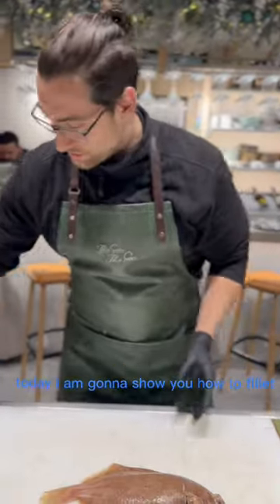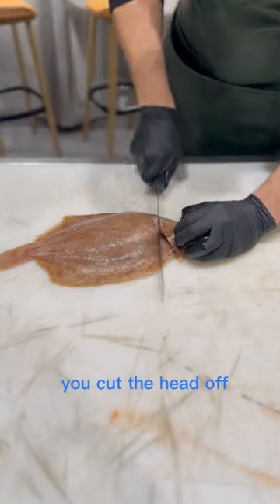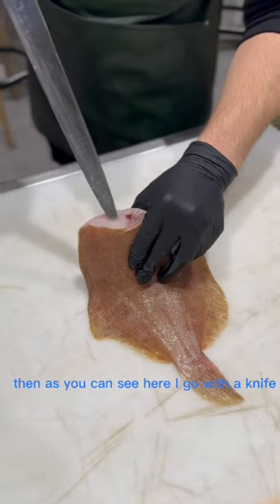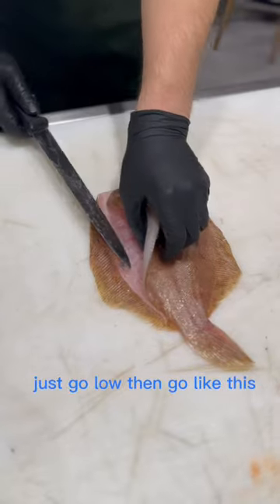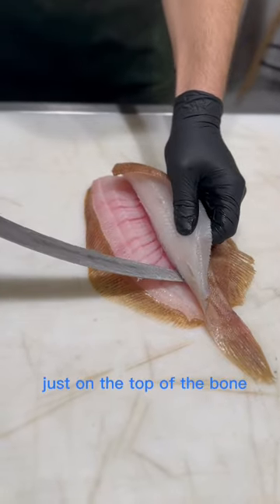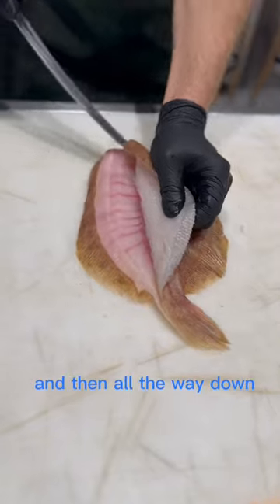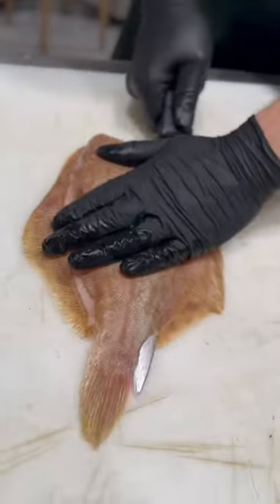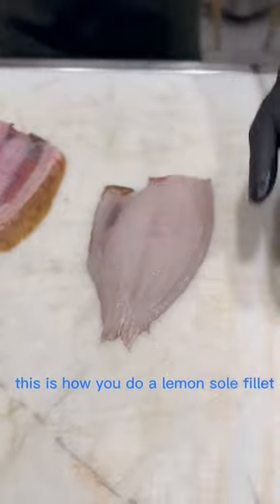How to fillet lemon sole 🔪🐠